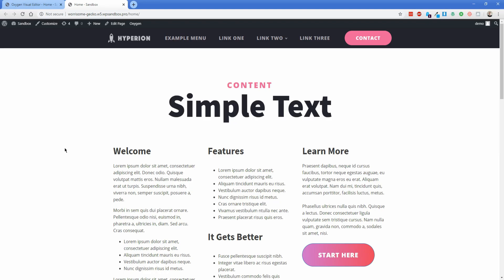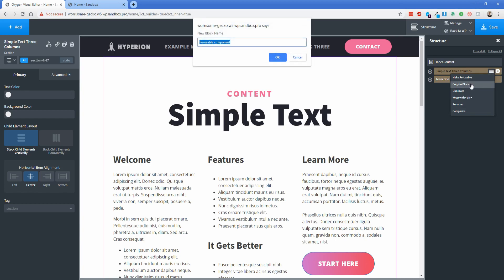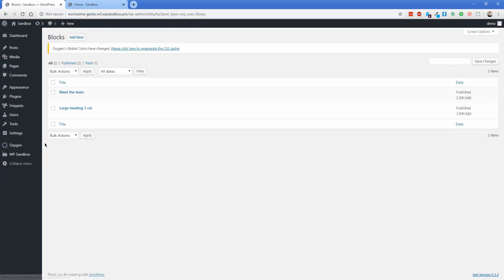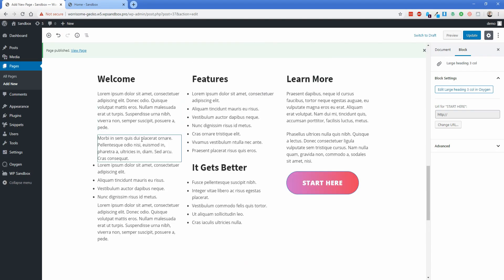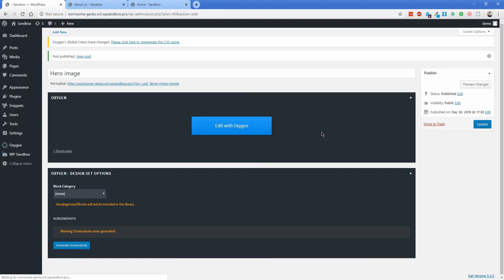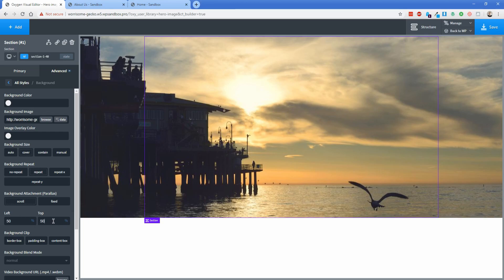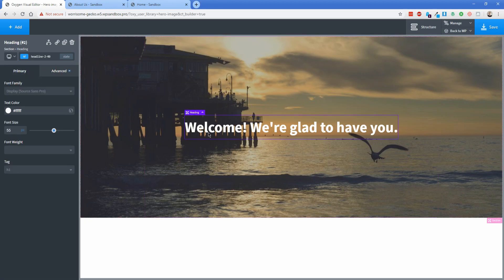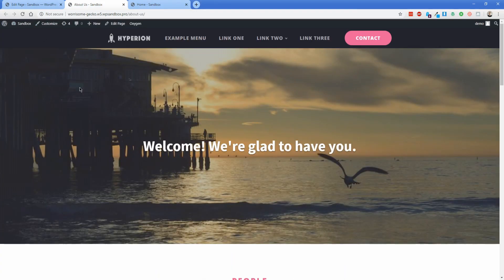How To Make Your Own Gutenberg Blocks Using Oxygen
In this video, Jonathan shows you how to create Gutenberg blocks using Oxygen.